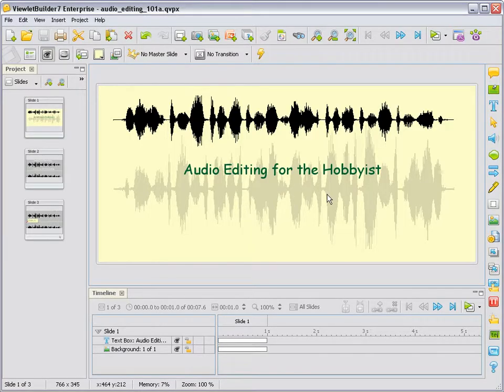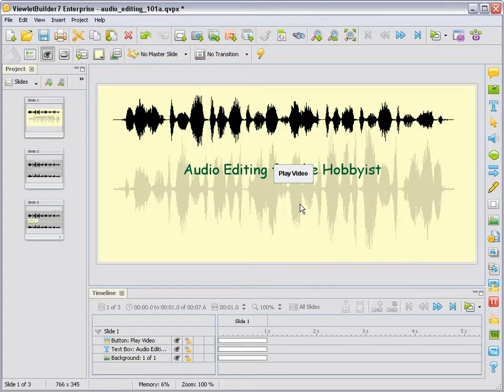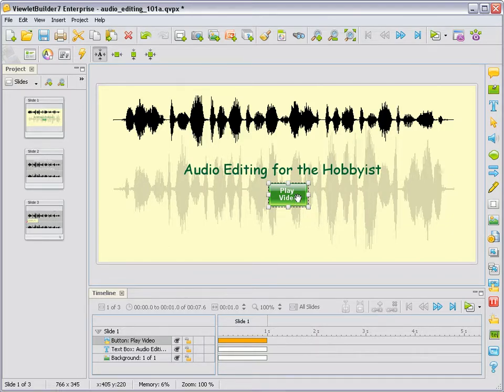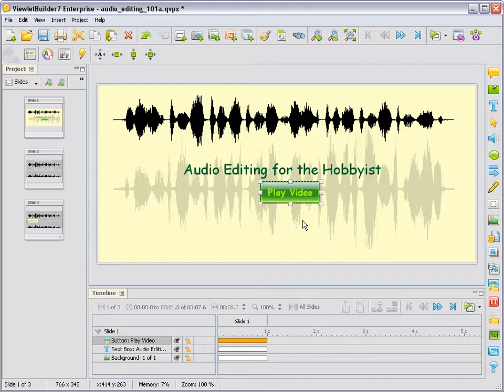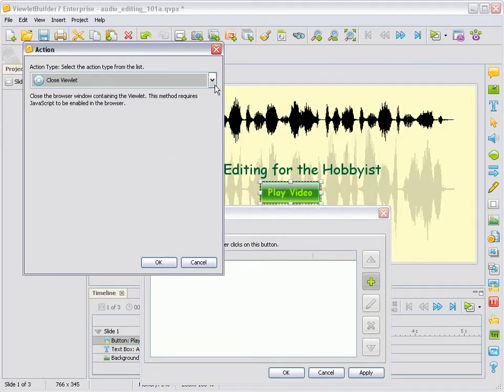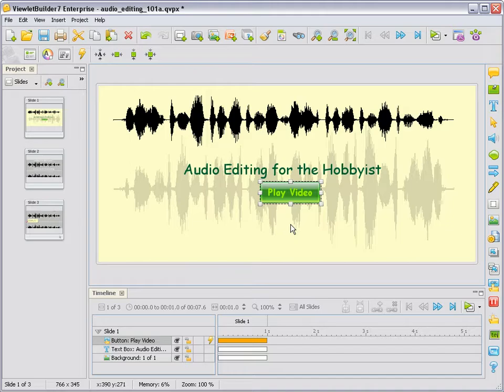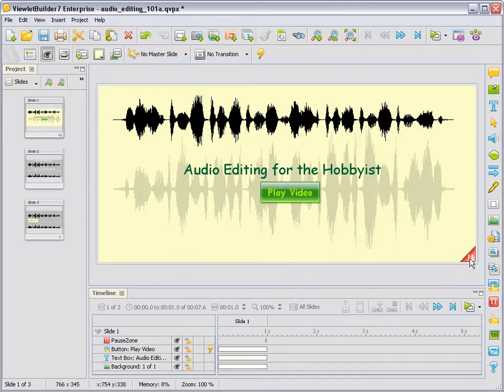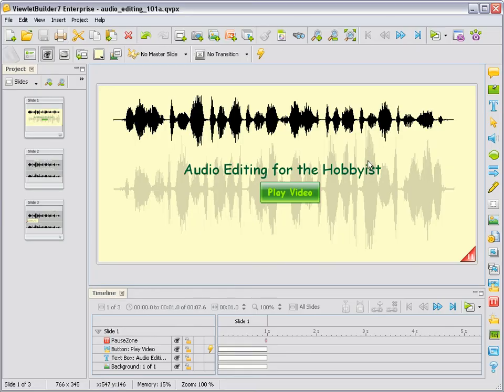Qarbon - Buttons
Engage your viewer's attention by getting them to interact with the Viewlet by adding dynamic Buttons to your ViewletBuilder7 project.